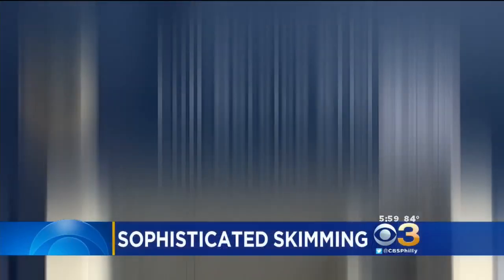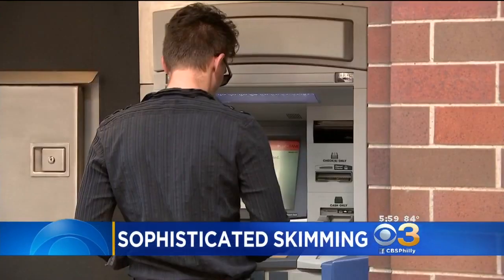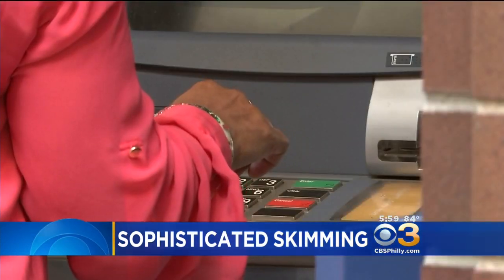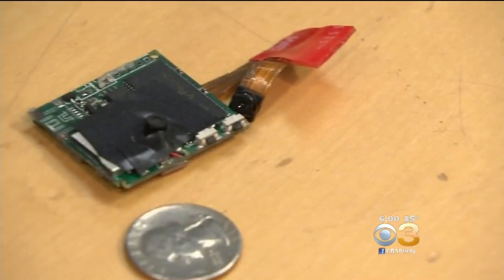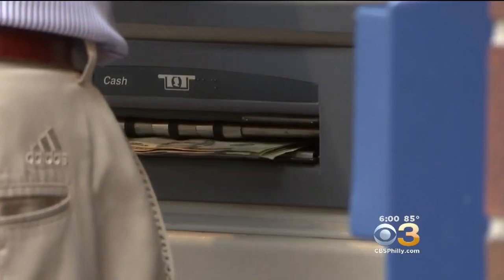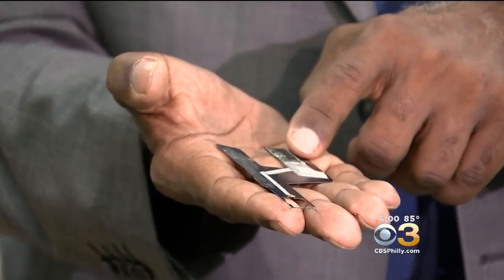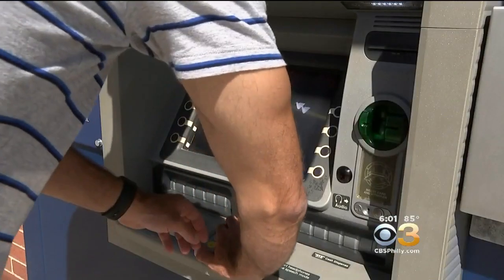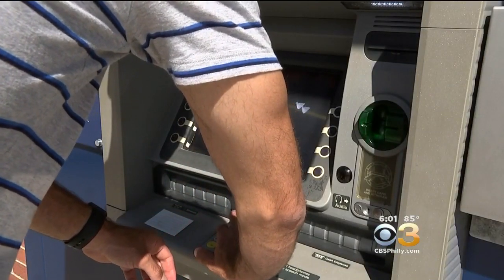Police: ATM Skimming Devices Found In Philadelphia, Montgomery County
CBS3's Greg Argos reports.